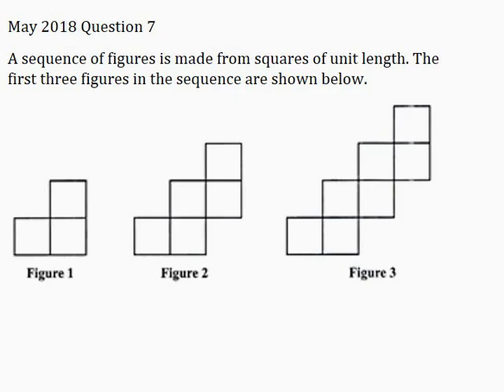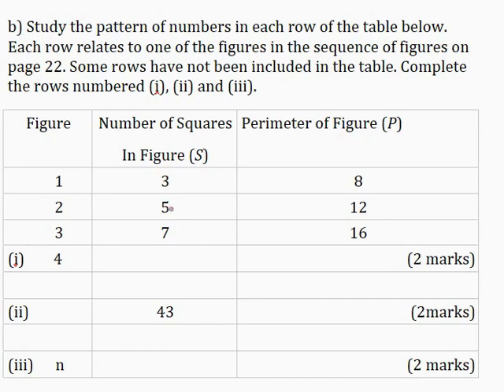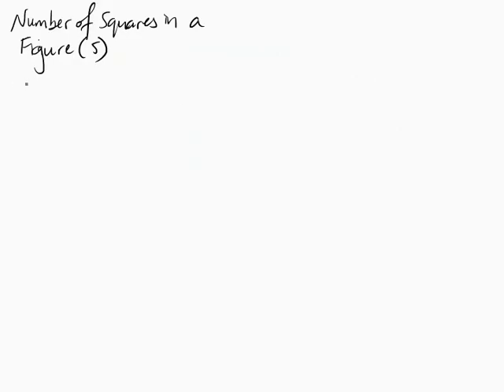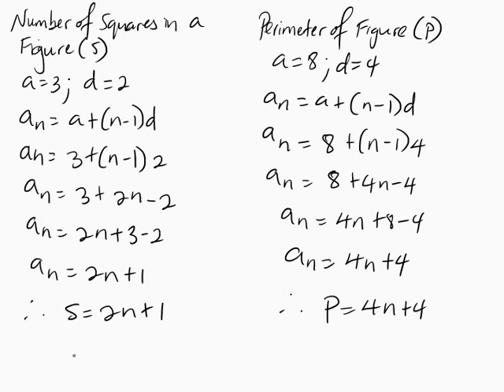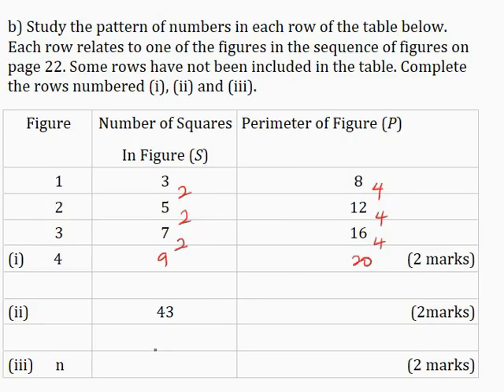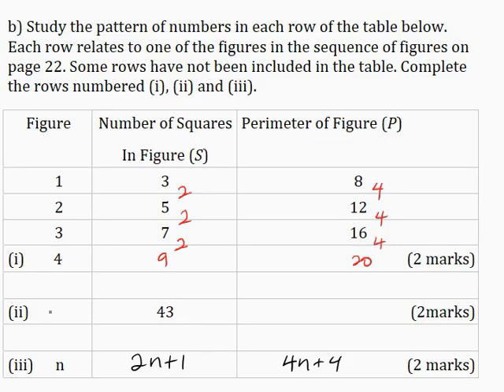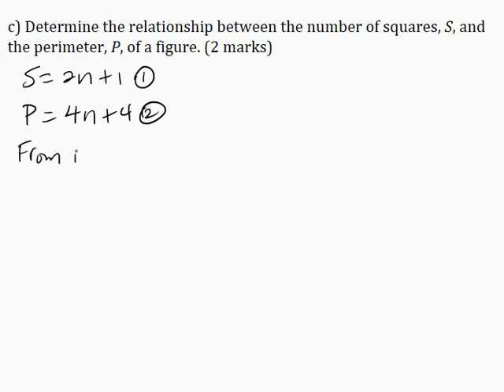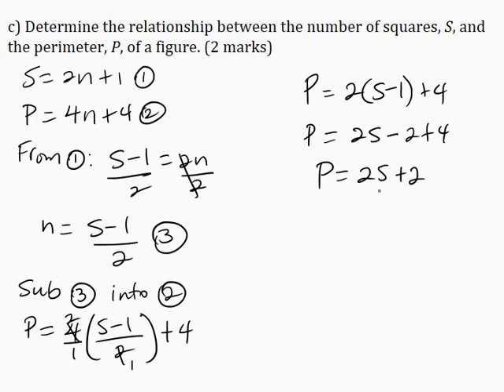CSEC Mathematics May 2018 Paper 2 Question 7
1. Arithmetic Sequences
2. Simultaneous Equations – Substitution Method